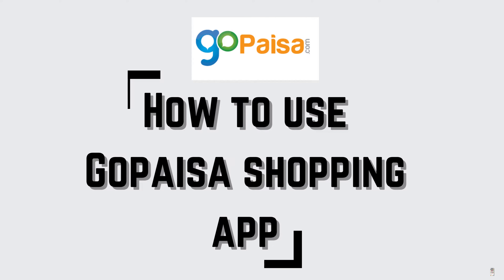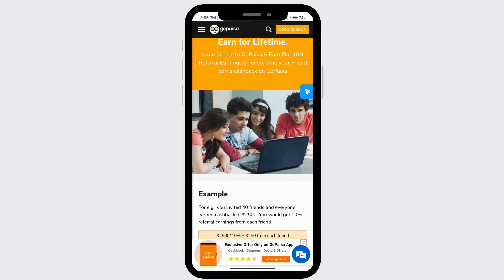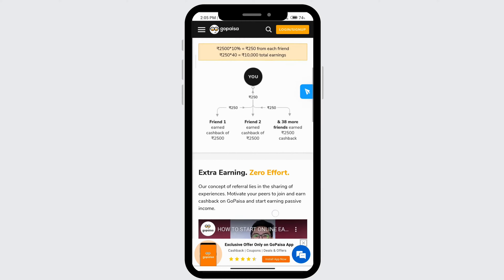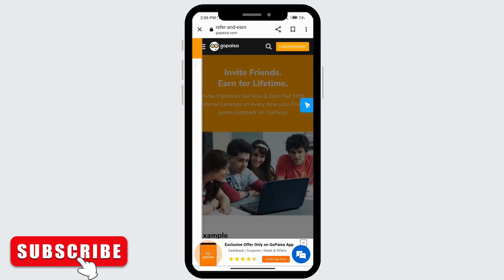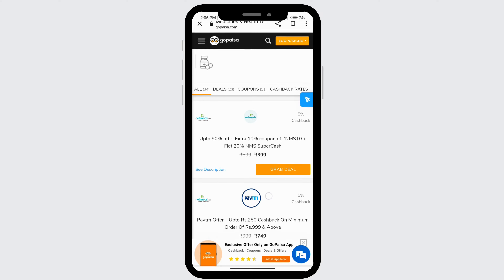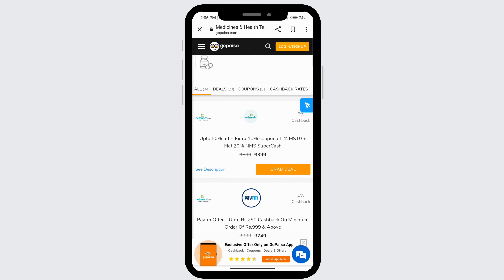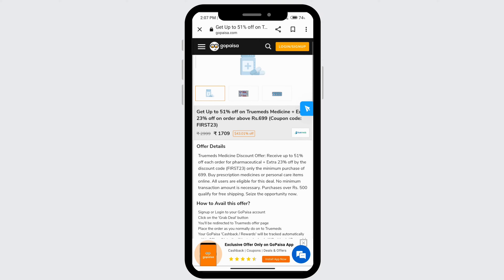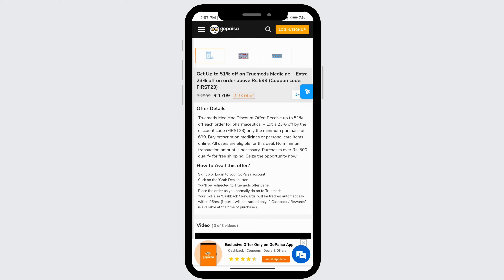How to Use Gopaisa Shopping App to Earn Money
Want to earn money while shopping? Look no further! In this video, we'll guide you through the steps to effectively use the Gopaisa shopping app to earn cashback and rewards on your purchases. Turn your shopping sprees into money-making opportunities with Gopaisa!

⏰ 00:00 Introduction to Gopaisa Shopping App:
 We'll start by introducing Gopaisa, a cashback and rewards platform that allows you to earn money while shopping online. Learn about the benefits and features of using Gopaisa for your shopping needs.

⏰ 00:10 How to Use Gopaisa Shopping App to Earn Money:
We'll dive into a detailed tutorial on how to use the Gopaisa app effectively to earn cashback and rewards. From signing up and navigating the app to selecting offers, making purchases, and tracking your earnings, we'll cover it all.

Start saving and earning money on your purchases today with Gopaisa! Happy shopping and earning!